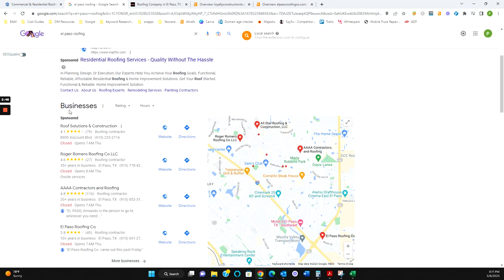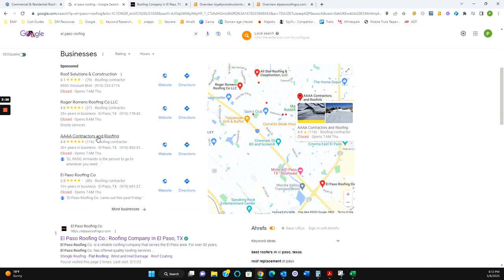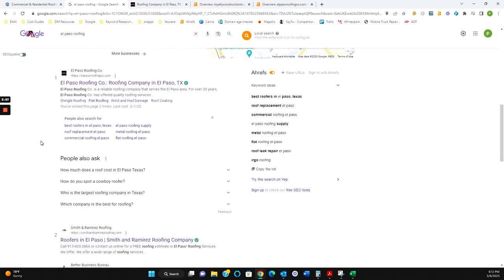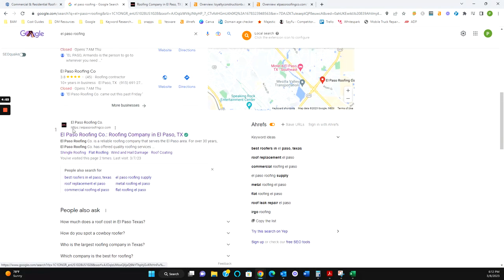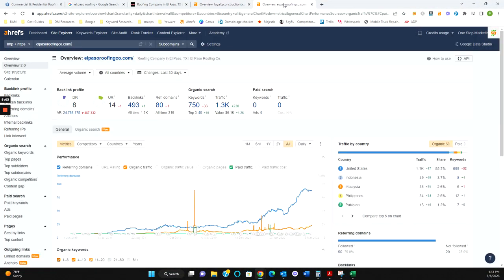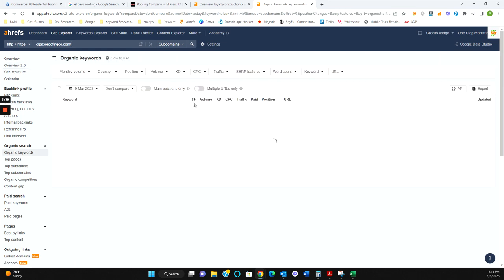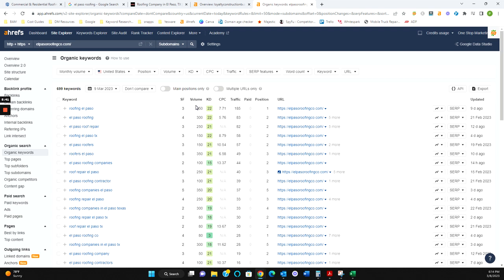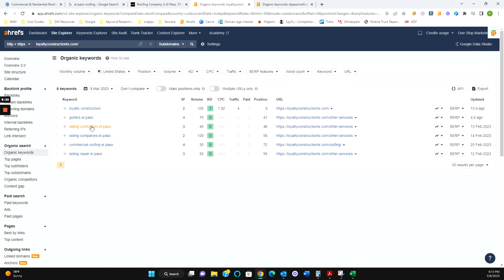Loyalty Construction - El Paso, TX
Perennial Strategy shows Loyalty Construction how to outrank their competition online!